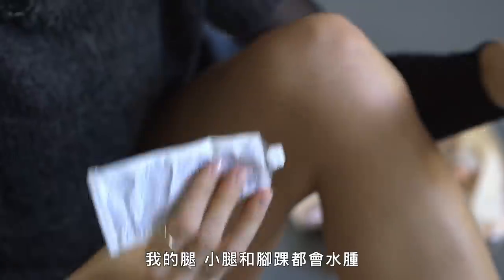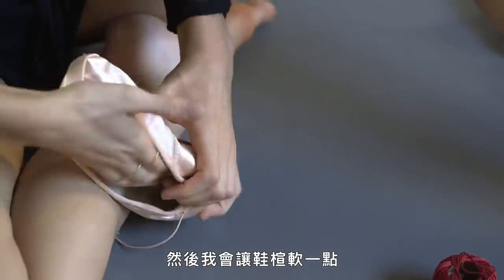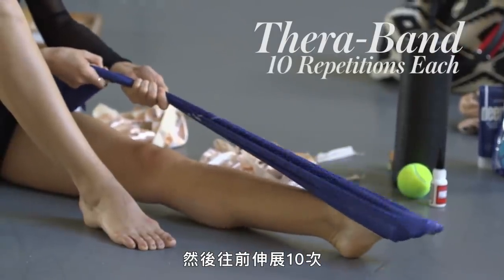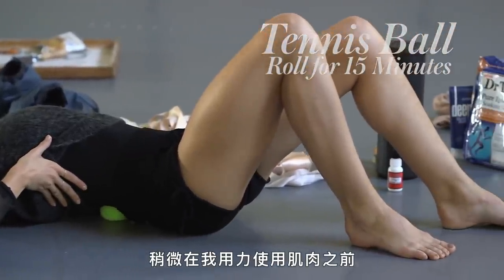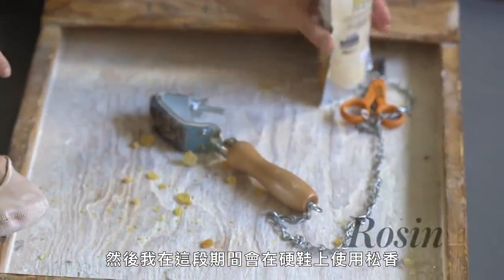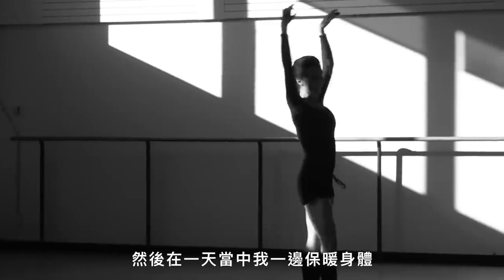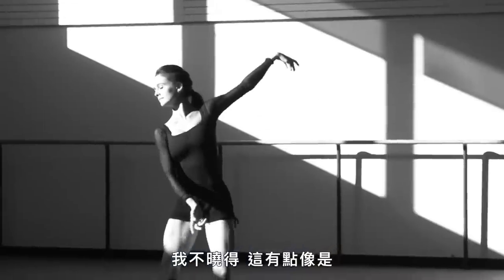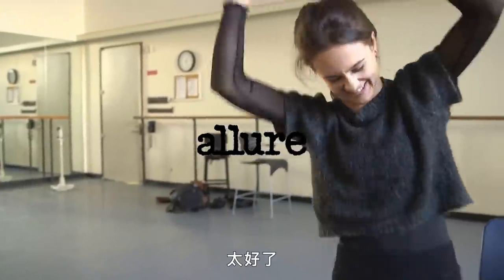芭蕾舞團首席舞者Lauren Lovette保養雙腿的秘訣：將雙腳泡入冰桶！Ballerina Shares Her Footcare Routine｜Vogue冷知識｜Vogue Taiwan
運動過後的雙腿要怎麼樣減緩痠痛？
芭蕾舞者來分享她的雙腿保養秘訣！